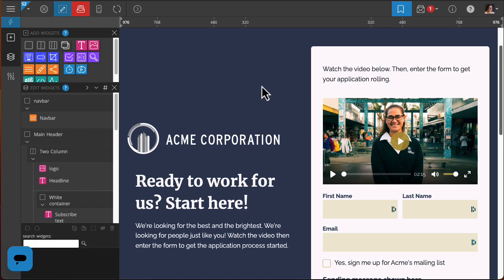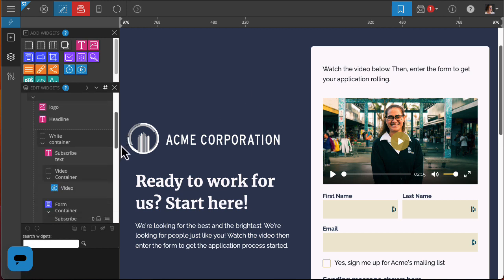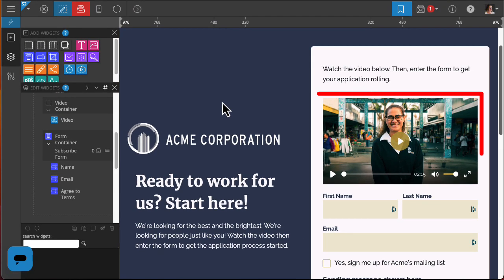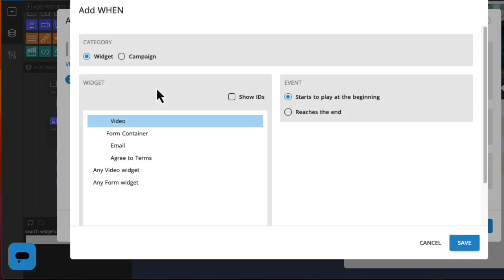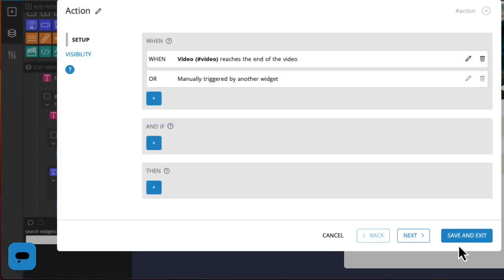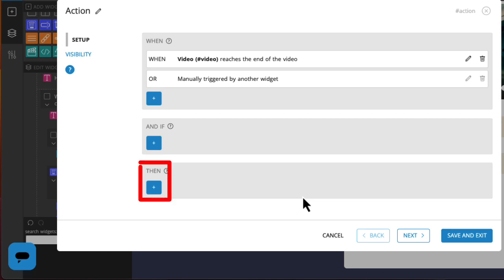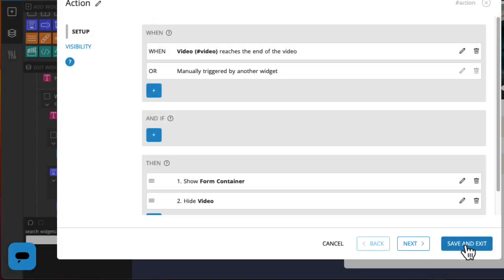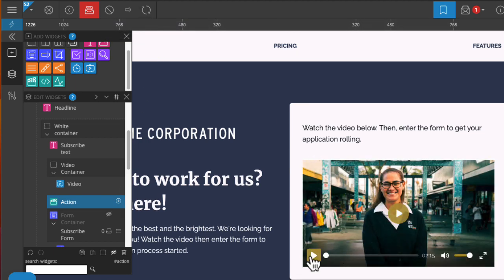How to Use the Action Widget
/ shortstacklab